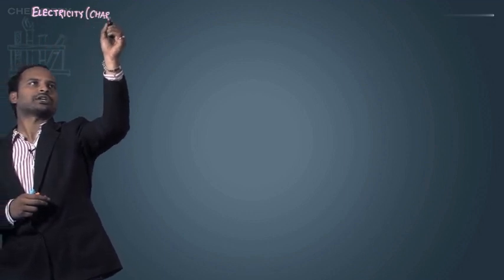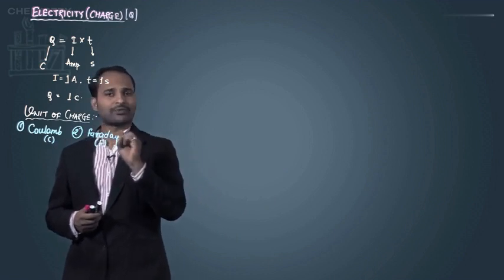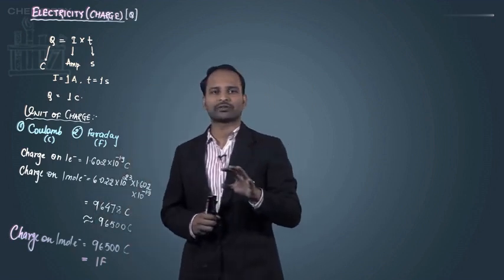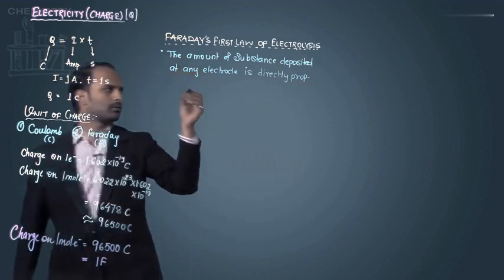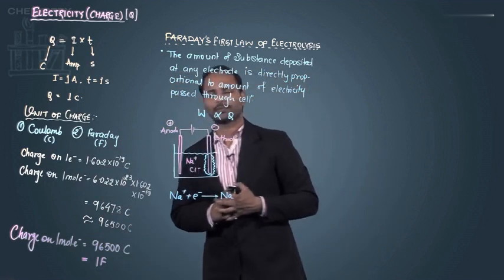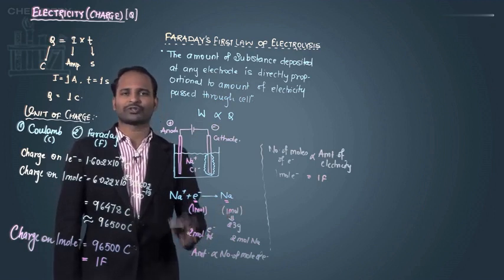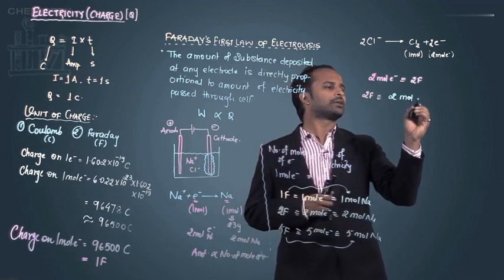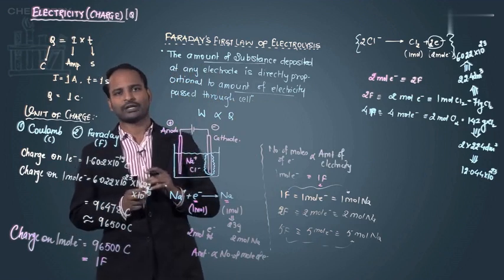Electrochemistry Faradays First Law Of Electricity